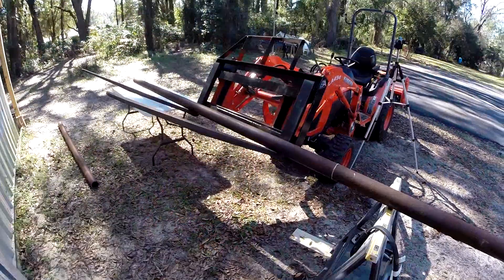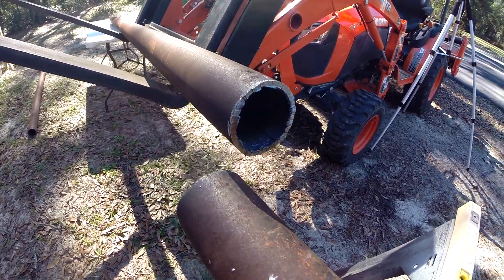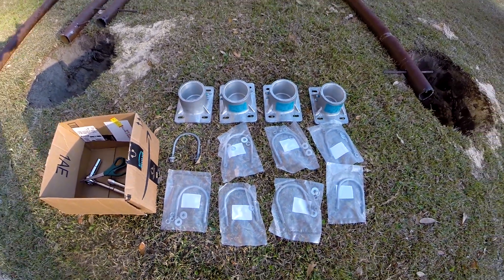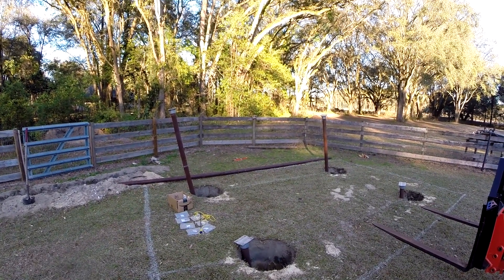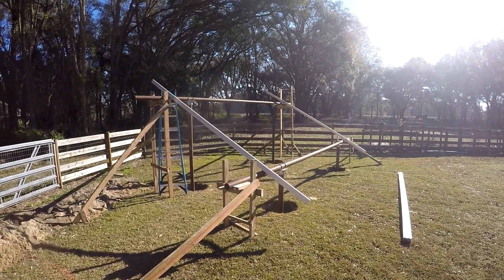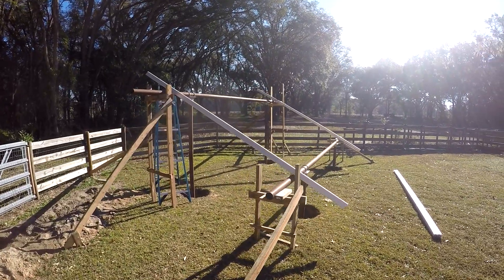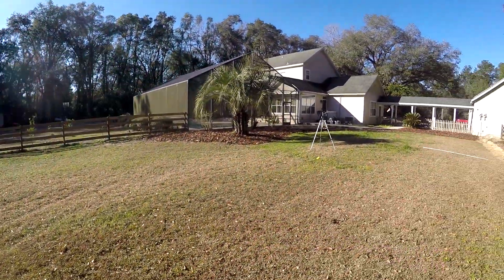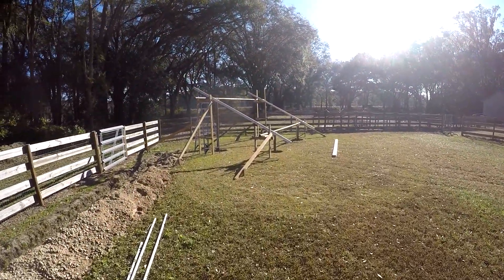IronRidge Ground Mount Solar: Hanging the Rack